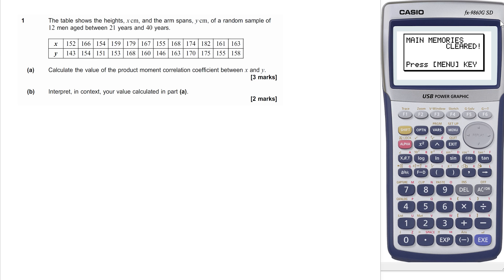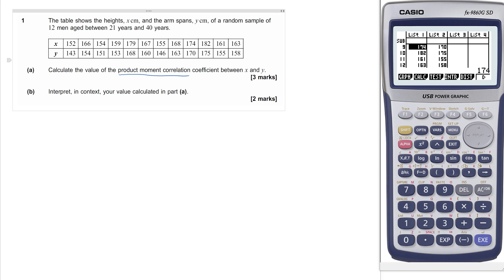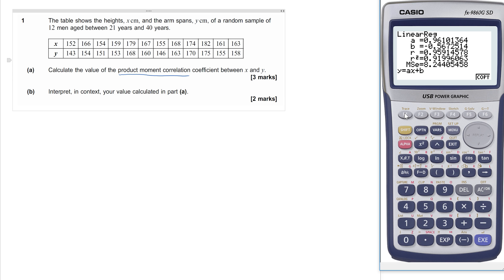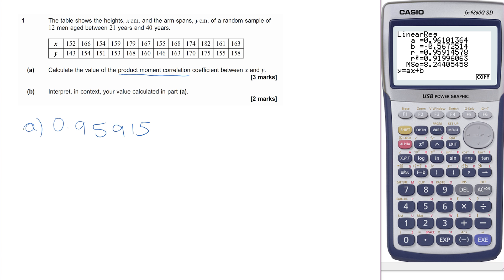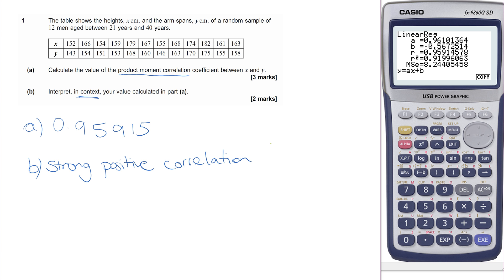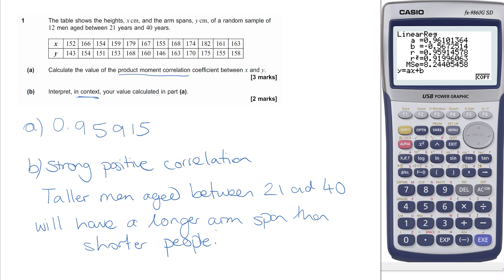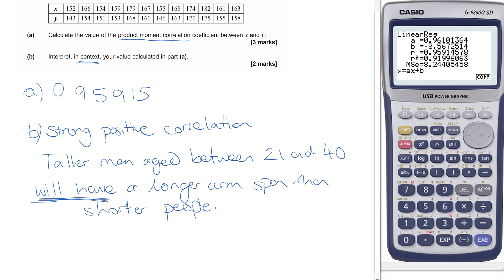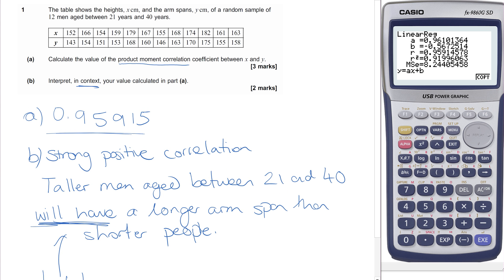AQA June 2016 MS1B - Question 1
Teacher solution for AQA June 2016 MS1B